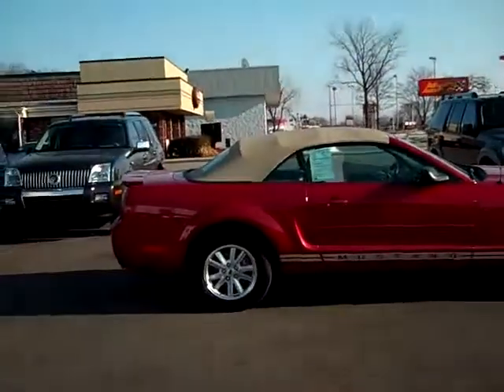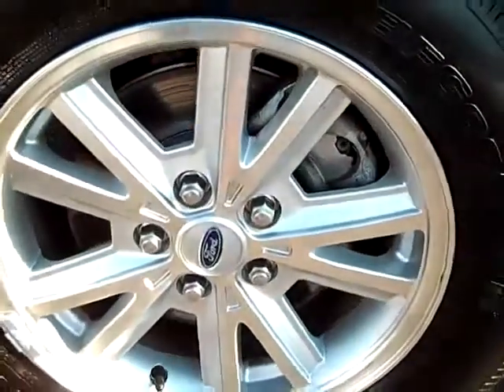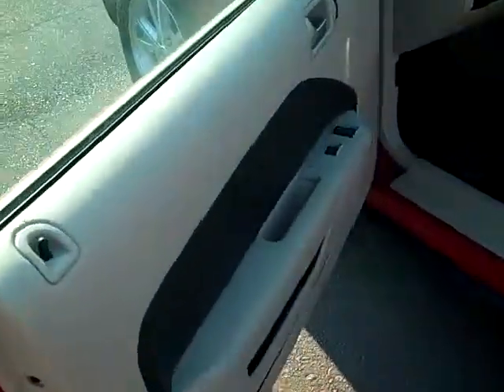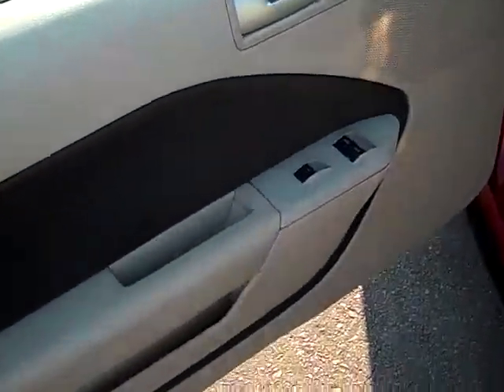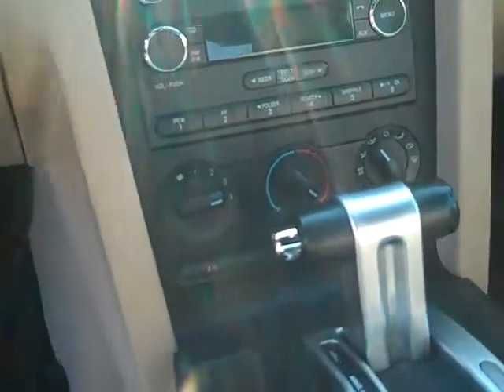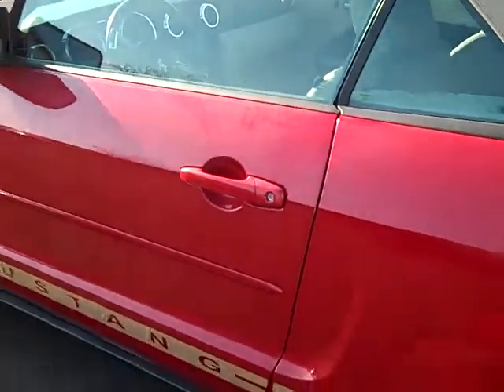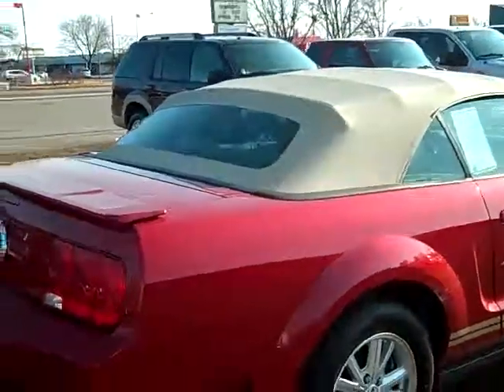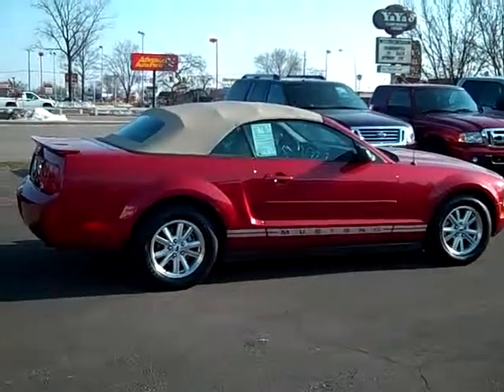2008 Ford Mustang Convertible V-6 at Midland Ford Lincoln Me